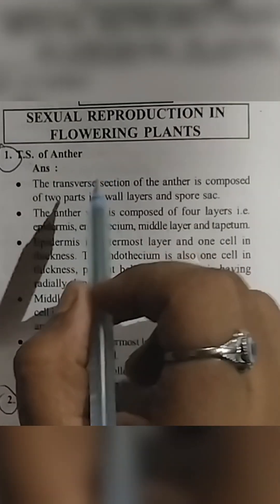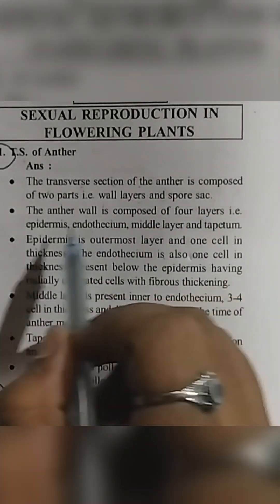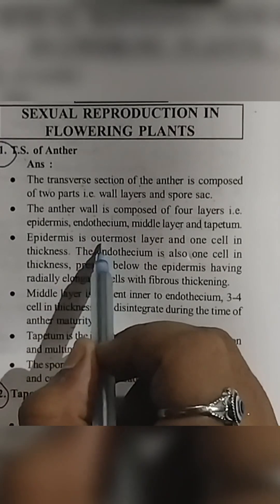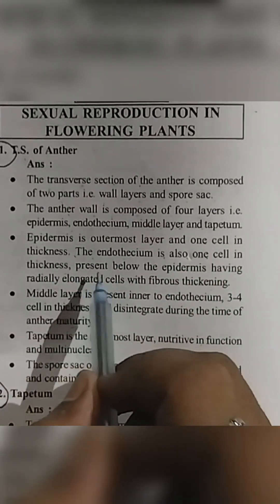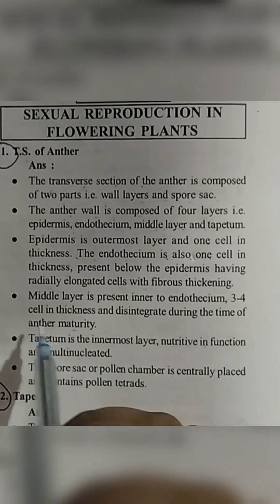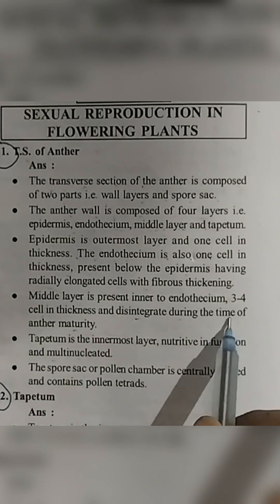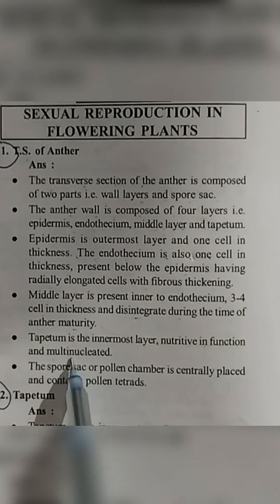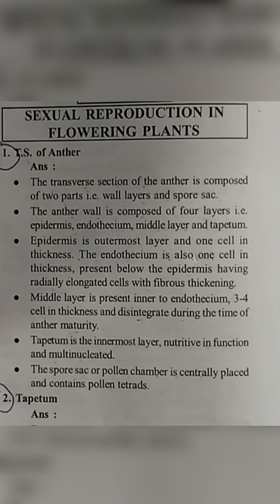short note on T.s of anther ,class 12th Biology